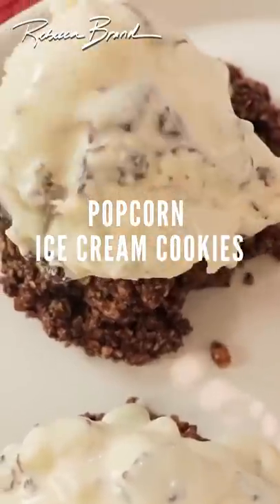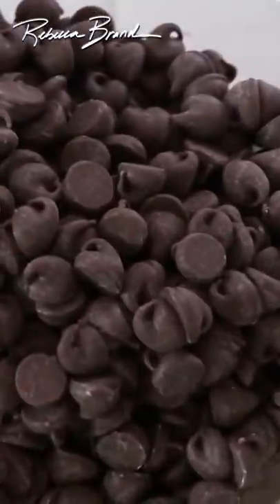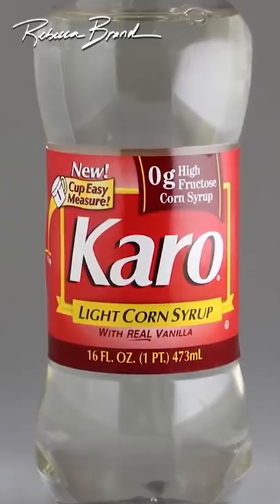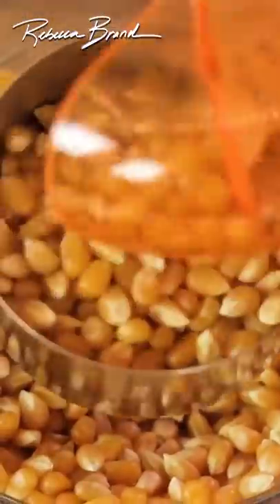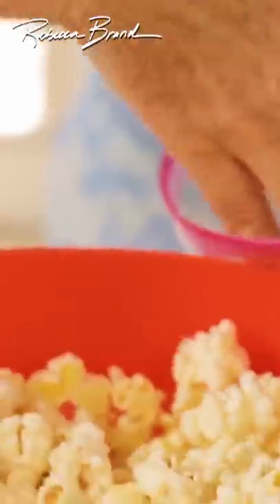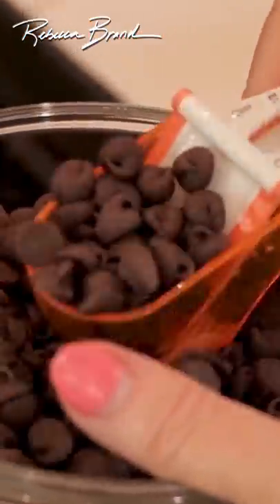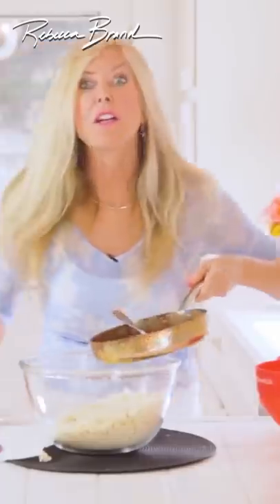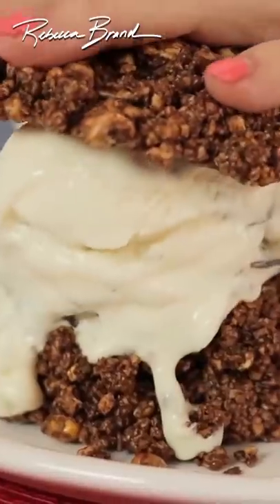How to Make Ice Cream Sandwiches | USE POPCORN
Rebecca Brand shows how to make a creative popcorn ice cream sandwich that are easy and fun to make. This delicious dessert is a perfect treat for kids this summer. Rebecca Brand shows how to make a Popcorn Cookie Ice Cream Sandwich! Caramel popcorn balls made with chocolate for popcorn cookies are yummy! Homemade ice cream by scratch recipe with a quick to the finish line result, using meringue, cream, and sweetened condensed milk.  Popcorn makes the cookie outside with melted chocolate!  It's delicious!  Dessert is so fun to make with children, so bring your kids in the kitchen for this fun recipe. Chocolate swirl ice cream by scratch is great!